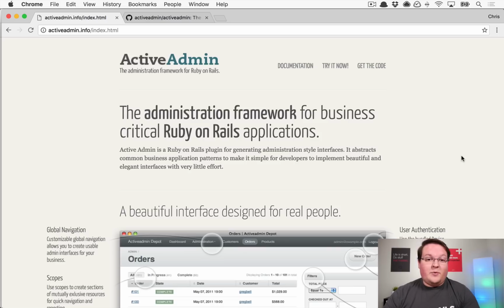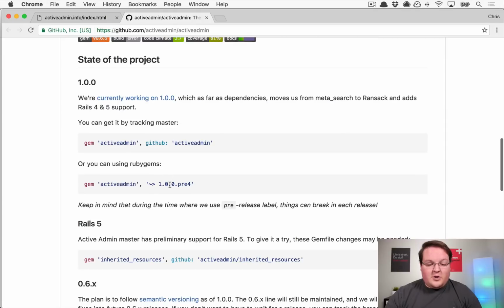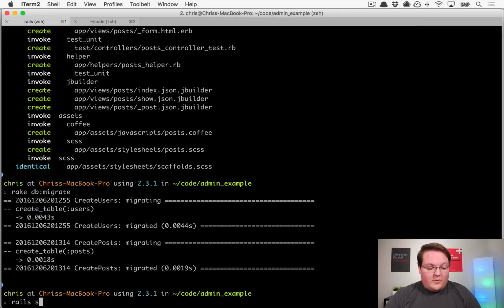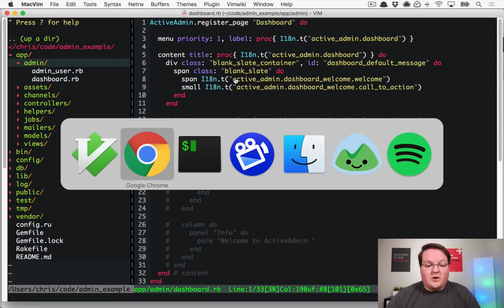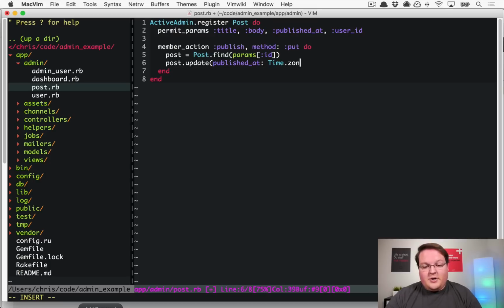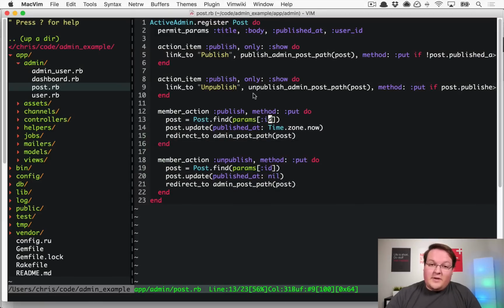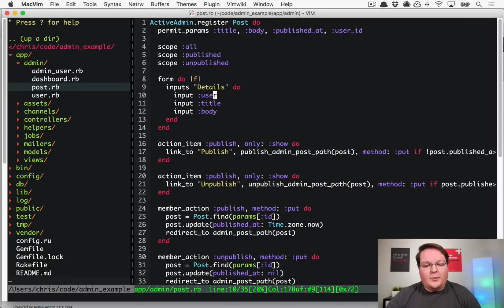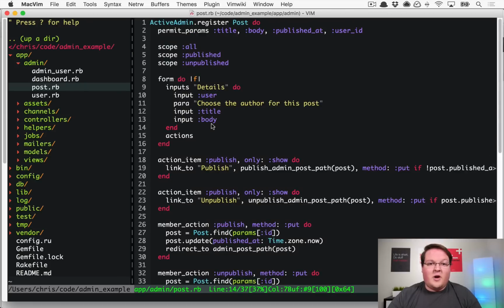Rails Admin Interfaces with ActiveAdmin